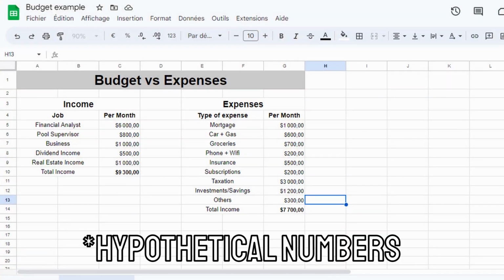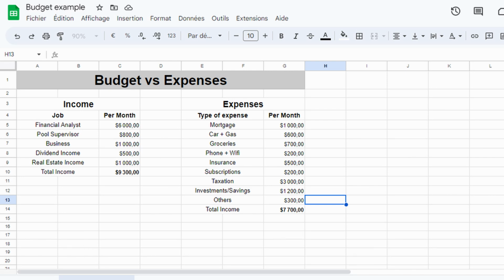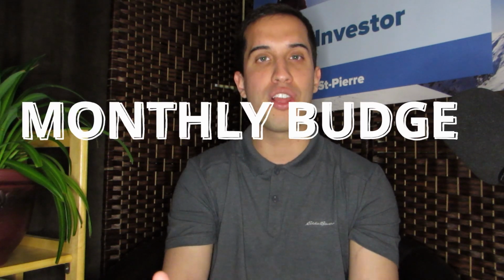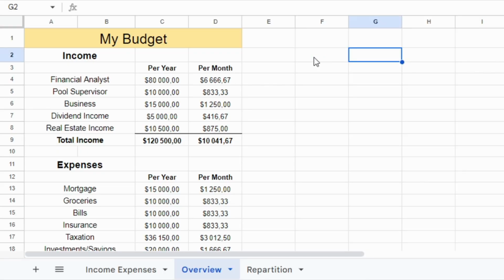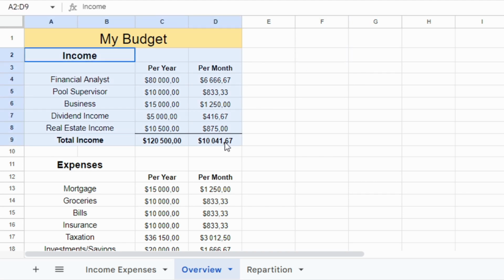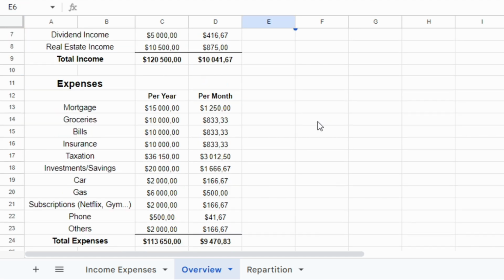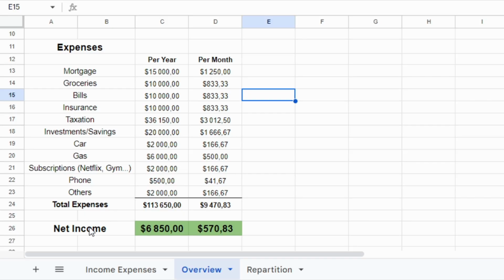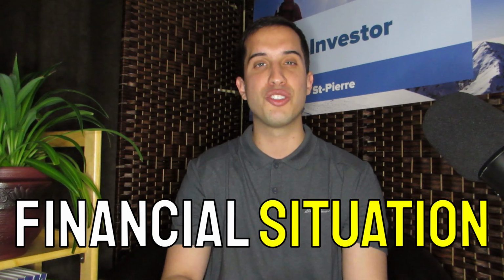How To Budget and Save Money (How I'm Saving OVER 50% of my income)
Are you looking to save more money but don't know how to do it? Budgeting could be the answer to that. That's why in today's video, I'll share with you how step by step you can create the perfect budget in 2023. So this video might help you especially if you're looking for the best money saving tips, how to invest money, how to budget and save money in your 20's,  frugal living 2023, the best budget tips and how to plan a budget and save money.

For more personal finance make sure to join the North Family by subscribing to the channel for only 0,00$ and let me know in the comment section what are your money saving tips?

My Camera 🎥
My Microphone 🎙
My Ring Light 💡

THE 3 BEST BOOKS TO MAKE MONEY 📚
Rich Dad Poor Dad
The Intelligent Investor
Think and Grow Rich

This channel can be see as a great for canadian investing for beginners and how to invest as a canadian, but also to learn the key factors of investing for beginners 2023. You will also discover the stock market news, the economic collapse 2023, the stock market correction and the market crash soon and the dividend stocks 2023.